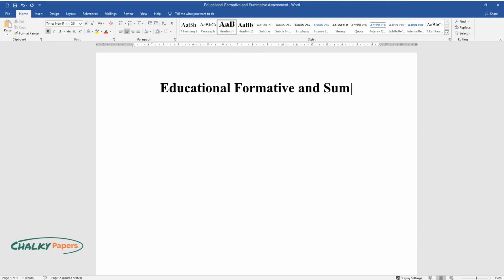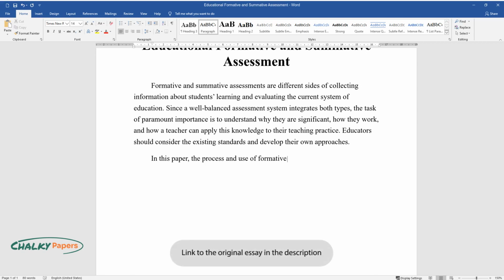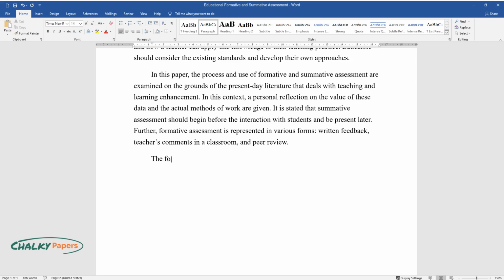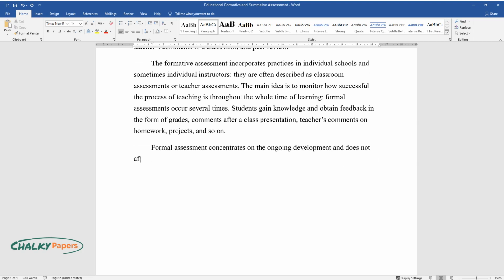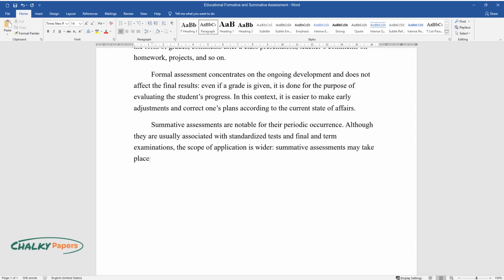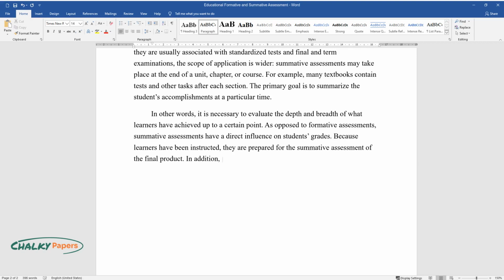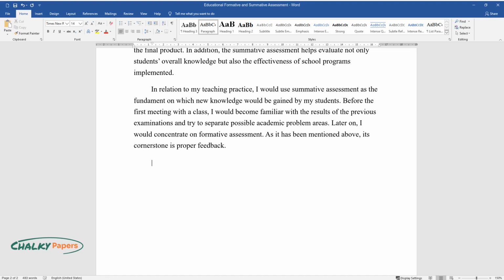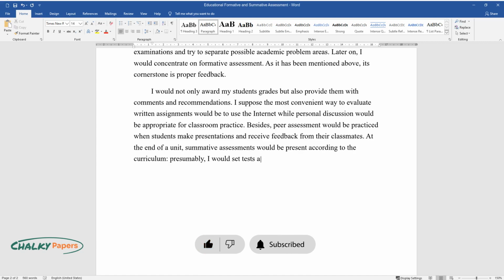Educational Formative and Summative Assessment - Essay Example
📝 Essay description: In this paper, the process and use of formative and summative assessment are examined on the ground of the present-day literature that deals with teaching and learning enhancement.

ℹ️ Subjects: Learning Theories
ℹ️ Words: 577
ℹ️ Pages: 3

📚 Reference list:
Fisher, A., Exley, K., & Ciobanu, D. (2014). Using technology to support learning and teaching. New York, NY: Routledge.
Gulikers, J. T., Biemans, H. J., Wesselink, R., & van der Wel, M. (2013). Aligning formative and summative assessments: A collaborative action research challenging teacher conceptions. Studies in Educational Evaluation, 39(2), 116-124.